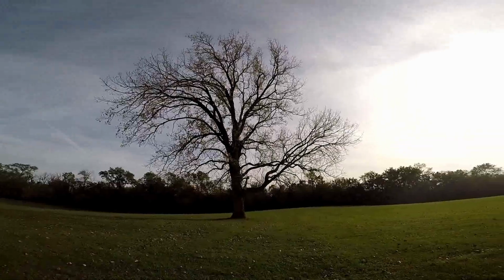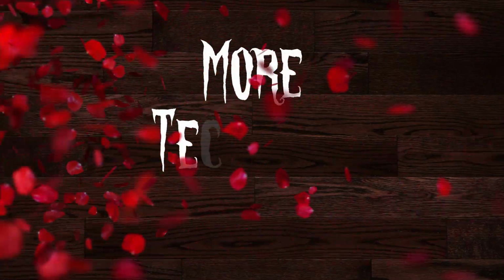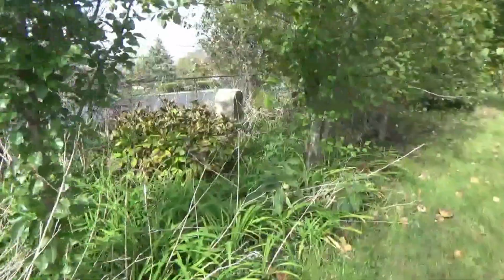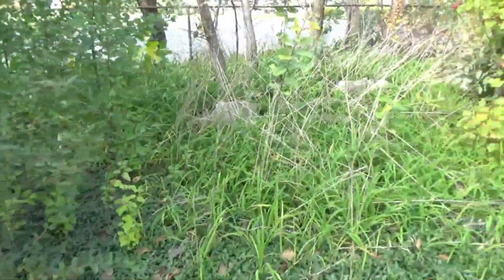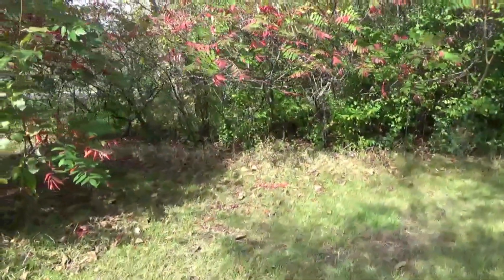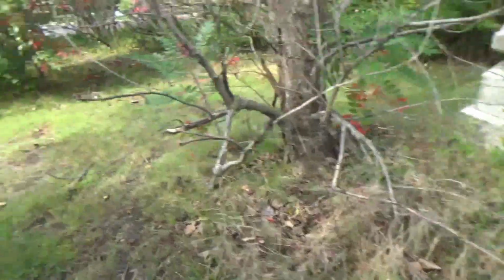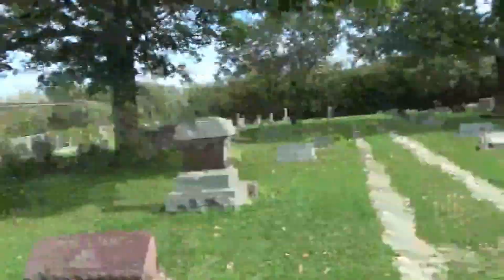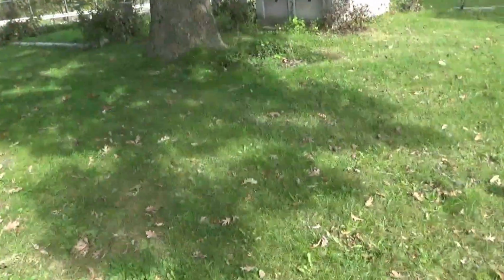Chicago (and surrounding areas) Cemeteries | Creepy Corners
Thank you, Chris for requesting this cemetery visit!  I thought we'd visit three this time.  More to come! :~)

Cat:  Luna (the best kitten ever)

Video Editing Software:  Wondershare Filmora
Moonlight Sonata, Beethoven